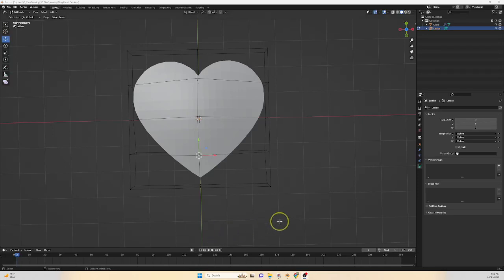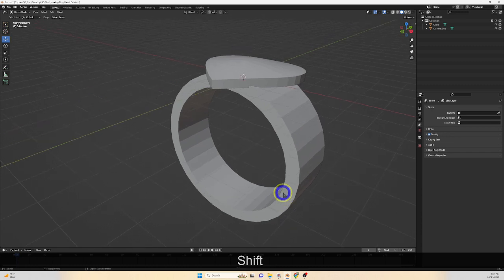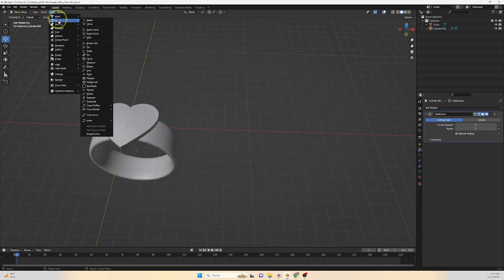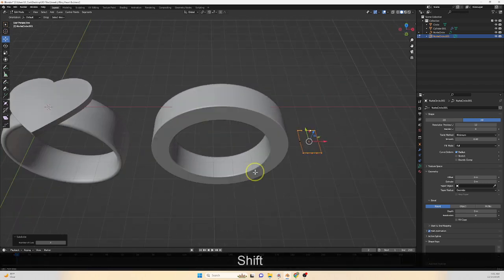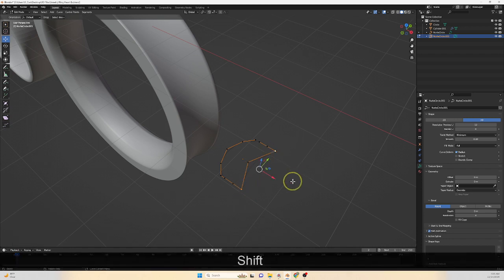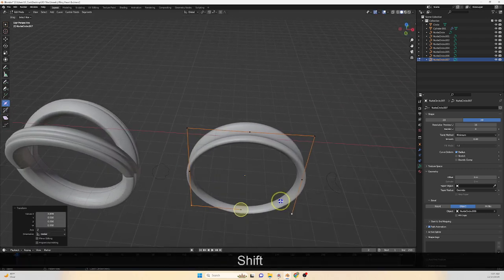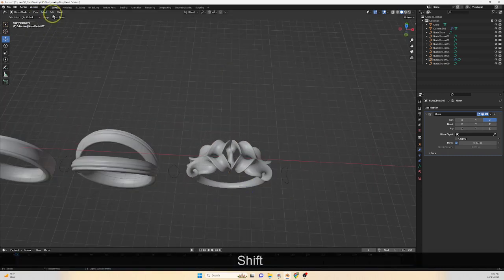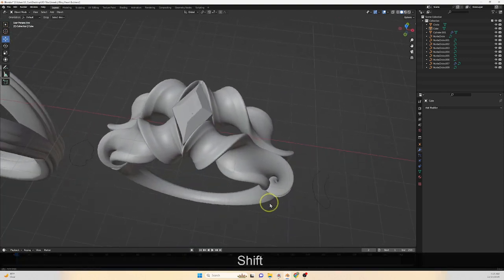Blender Tutorial 5 Nurbs Curve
Basic tutorial for blender to start to familiarize beginners with the tools and  work space blender offers.